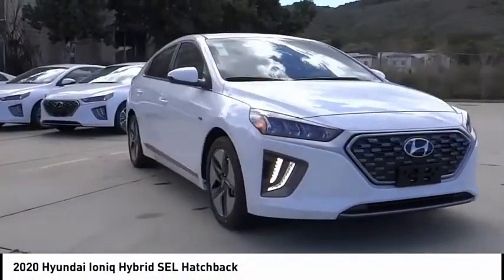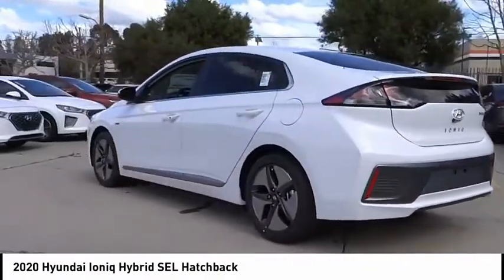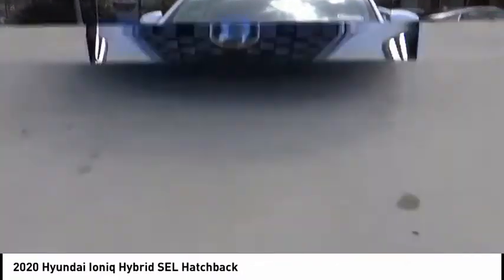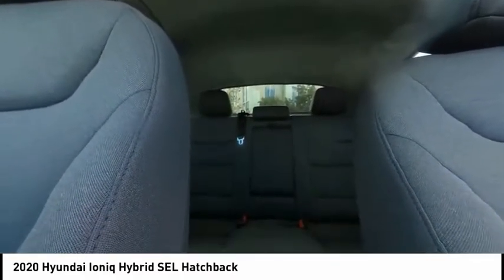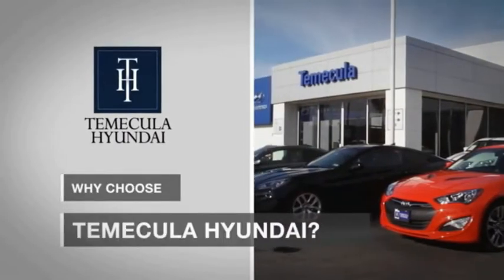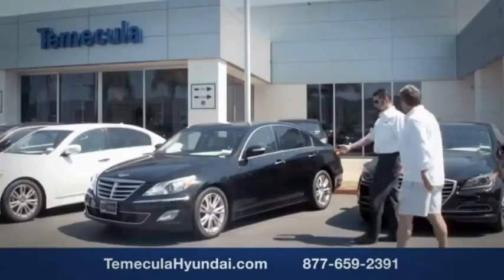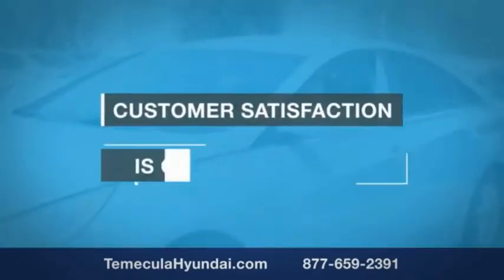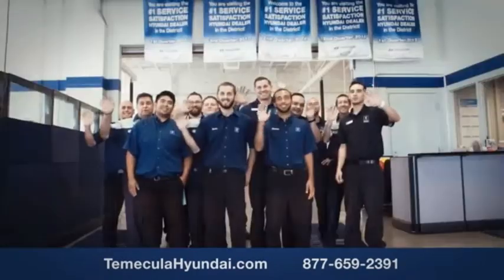2020 Hyundai Ioniq Hybrid TEMECULA MURRIETA MENIFEE HEMET CORONA ESCONDIDO 200859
2020 Hyundai Ioniq Hybrid SEL Hatchback

Temecula Hyundai
27430 Ynez Rd.

TEMECULA HYUNDAI PROUDLY SERVING TEMECULA, MURRIETA, MENIFEE, HEMET, CORONA, ESCONDIDO, AND SURROUNDING SOUTHERN CALIFORNIA LOCATIONS. THIS WHITE 2020 Hyundai IONIQ HYBRID IS EQUIPPED WITH A Engine: 1.6L GDI DOH 16-Valve I4, TRANSMISSION, AND RECEIVES AN ESTIMATED 55 City/54 Hwy MPG. 2020 Hyundai IONIQ HYBRID SEL Hatchback 2020 Hyundai Ioniq Hybrid SEL Ceramic White SEL 4D Hatchback I4 FWD 6-Speed EcoShift Dual Clutch 55/54 City/Highway MPG All sale prices exclude leases. All prices plus sales tax, license fees, $80 doc fee and any other government fees. Dealer installed accessories extra. Must finance with Hyundai motor finance using standard rates on approved Tier 1 credit. Stock #: 200859 | VIN: KMHC85LC6LU210314 | 2020 Hyundai Ioniq Hybrid SEL Hatchback SECURITY SYSTEM POWER WINDOWS Temecula Hyundai FOR DRIVERS IN THE GREATER TEMECULA, MURRIETA, MENIFEE, HEMET, CORONA AND ESCONDIDO AREAS, YOUR SOURCE FOR INCREDIBLE HYUNDAI MODELS IS TEMECULA HYUNDAI 27430 YNEZ RD TEMECULA, CA 92591